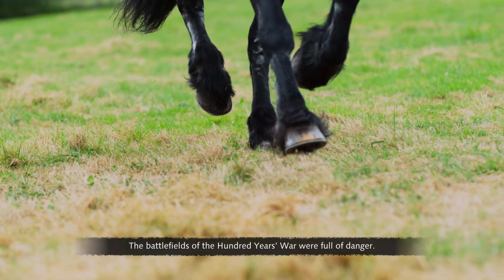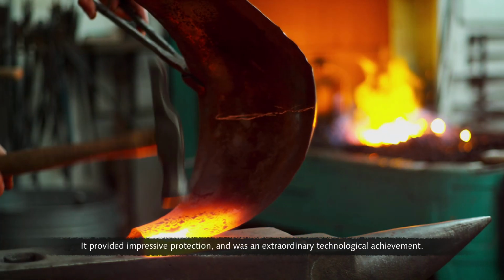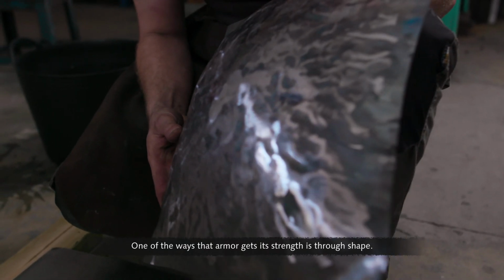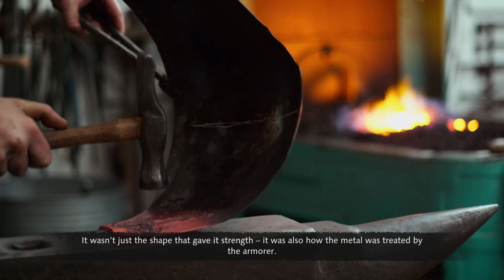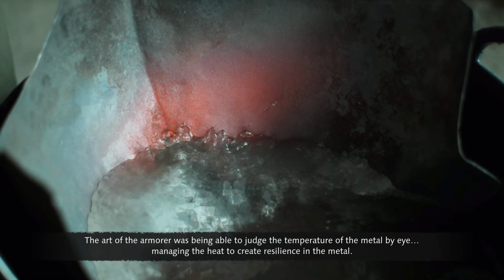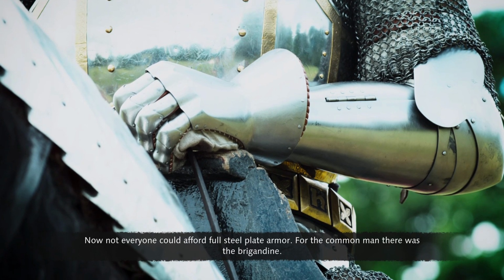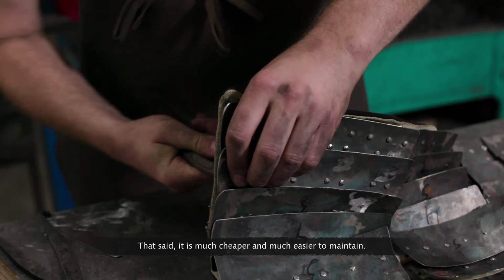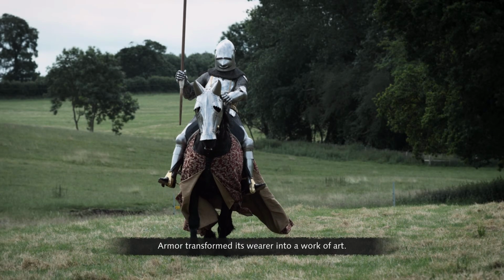4K | Age of Empires 4 | Plate Armor | PART20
CZE: Jestliže mě chcete skutečně podpořit, kupte si nějaký předmět z mého MERCH obchodu